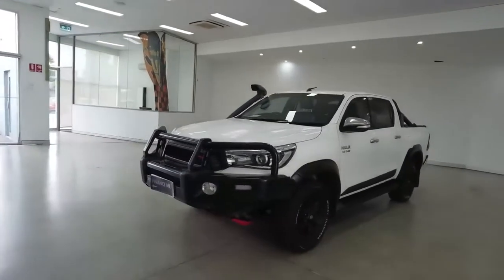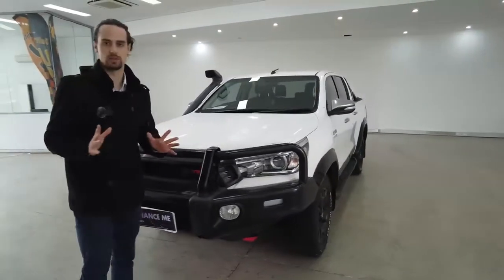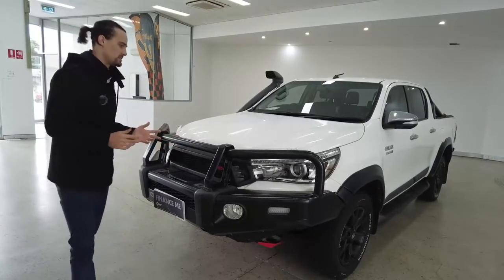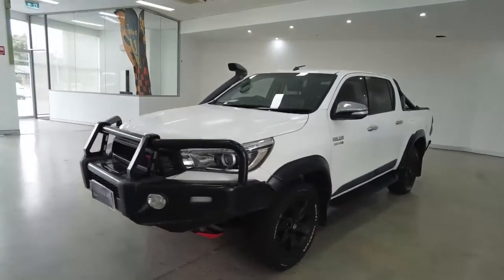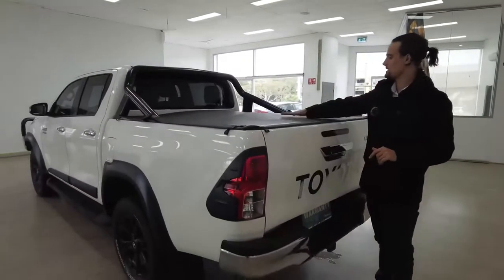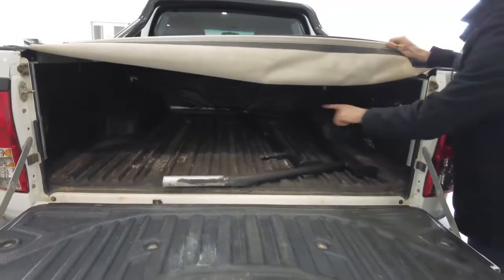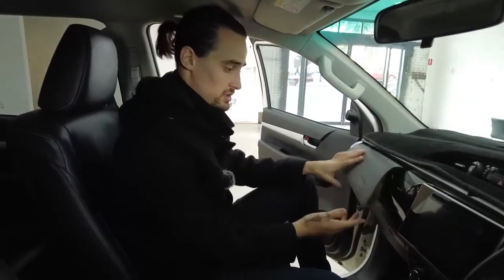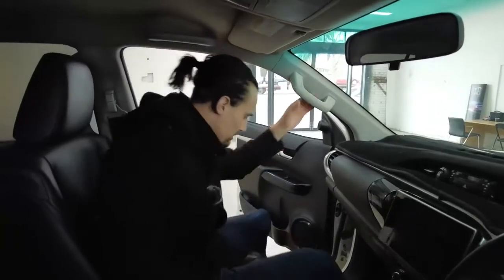2017 TOYOTA HILUX Apple Cross, Fremantle, Jandakot, Melville, South Perth 11002770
White New 2017 TOYOTA HILUX available in Melville, WA at Car Place Melville. Servicing the Apple Cross, Fremantle, Jandakot, South Perth, WA area.